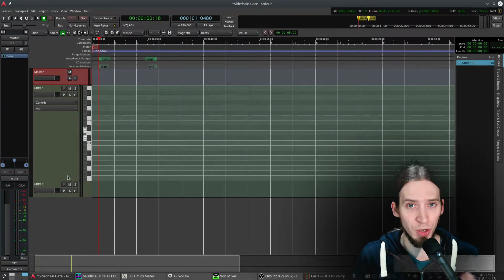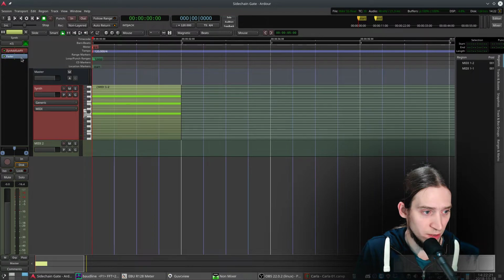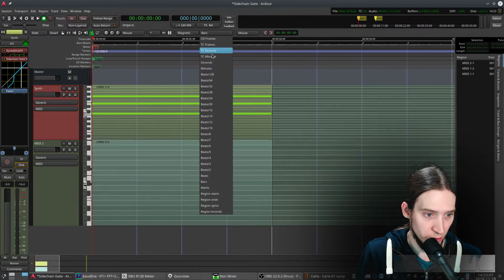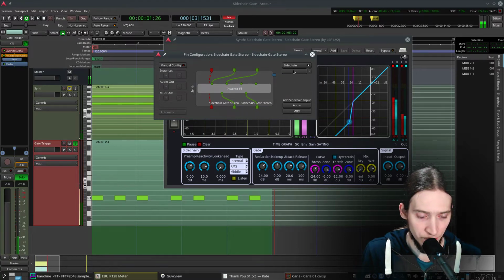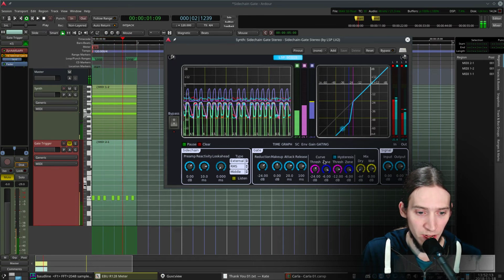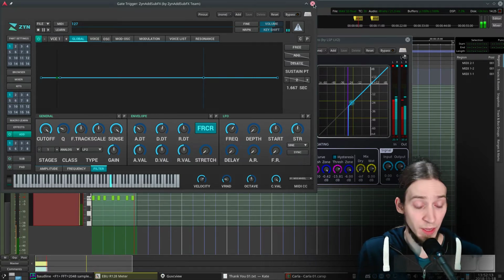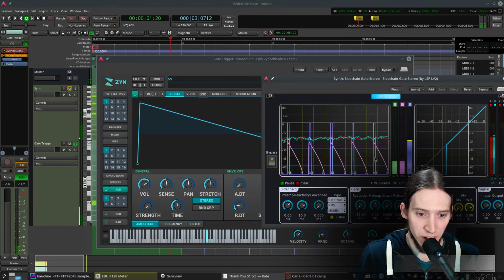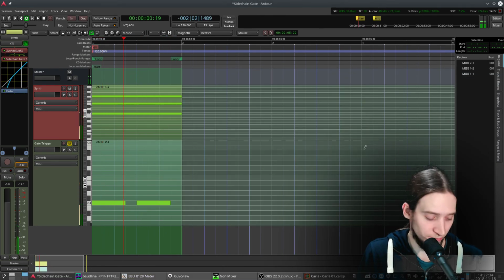QR#02 Gating a synth with LSP Sidechain Gate in Aradour 5.12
quick requests #02

I'm talking about adding a gating effect to a synth track using an LSP Sidechain Gate effect and an auxiliary gate trigger synth track.

· Links:
Ardour (DAW):